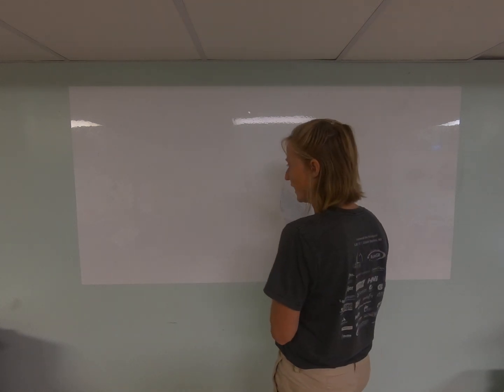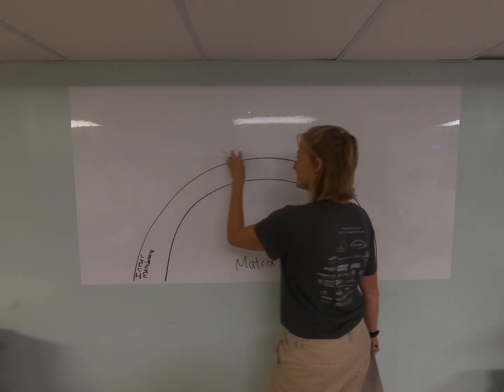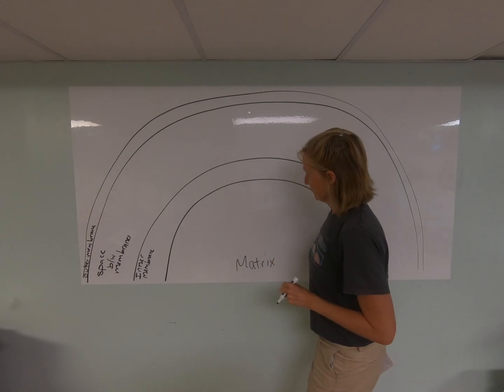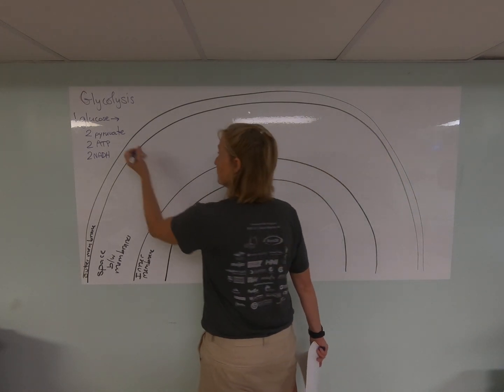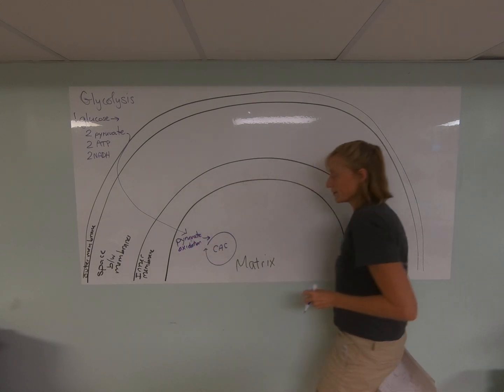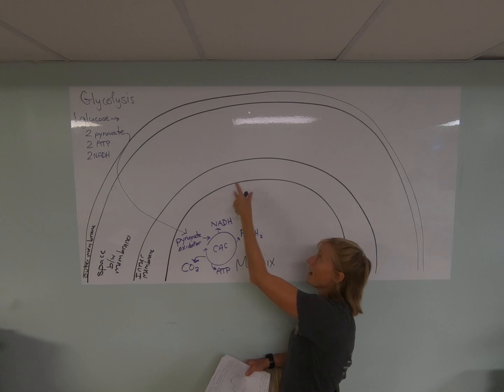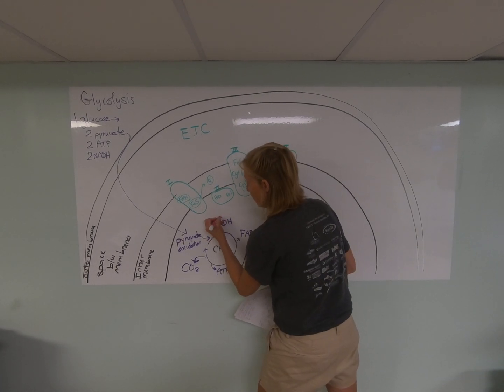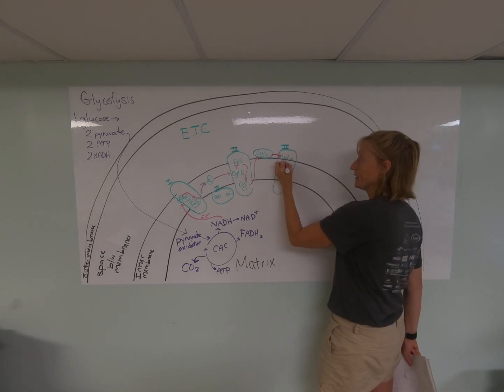Oxidative phosphorylation part I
A short video about oxidative phosphorylation (part I)